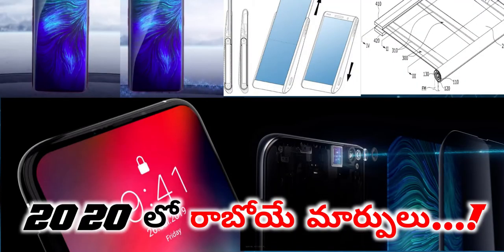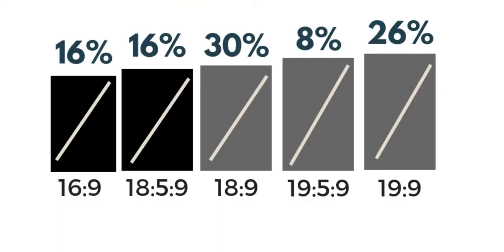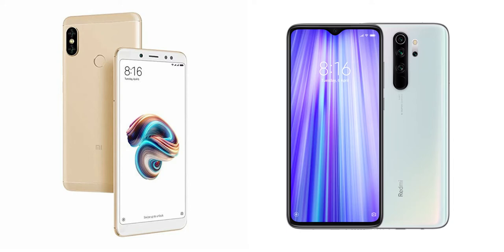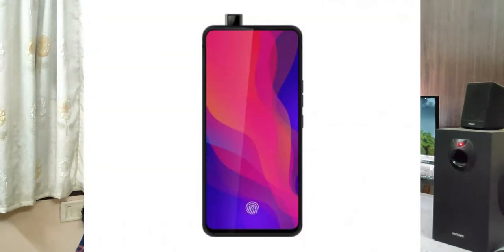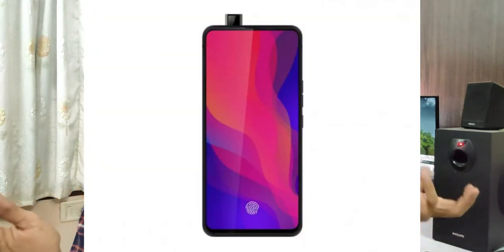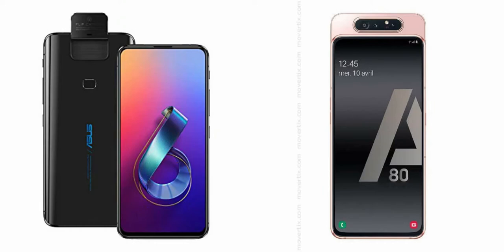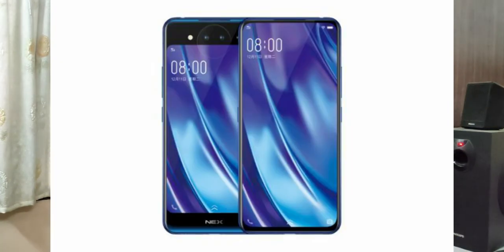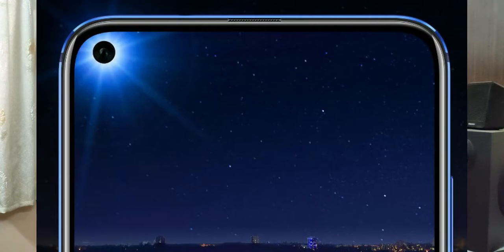2019 Rewind | Changes happened in 2019 | In Telugu | Samsung | Vivo | Oppo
2019 Rewind | Changes happened in  2019 | In Telugu

Intel i5 9400f

Gigabyte B360m Motherboard

Gigabyte gtx 710 2gb Graphics Card

Corsair 8gb 3000mhz RAM

WD 240gb SSD

Corsair VS 450W PSU

My Phone (Samsung A50)

My Condenser Mic

My Tripod (Simpex 333B)